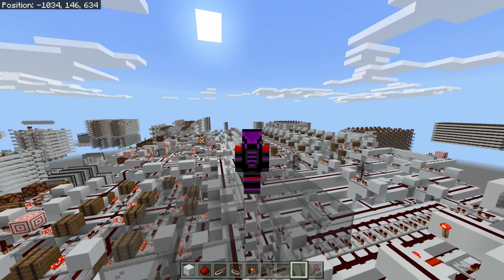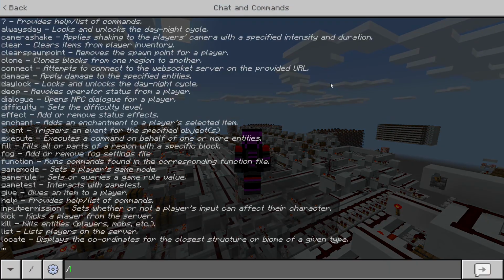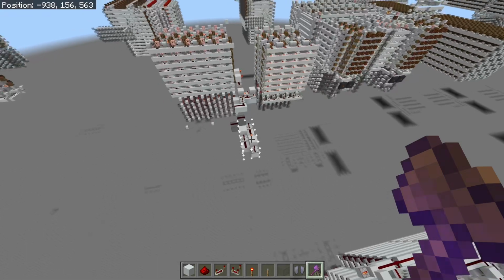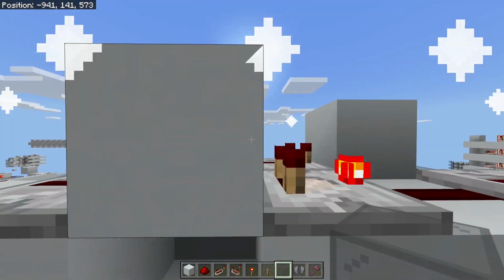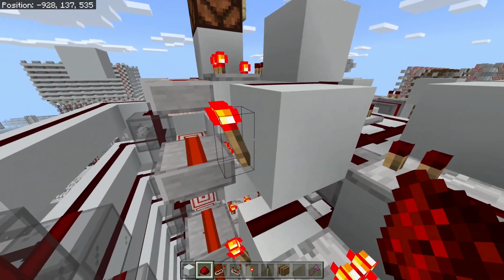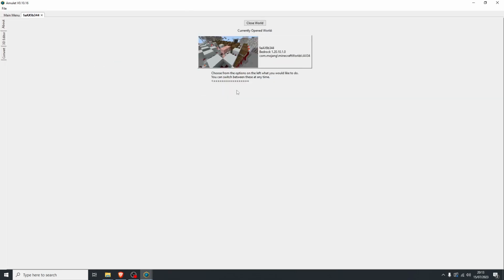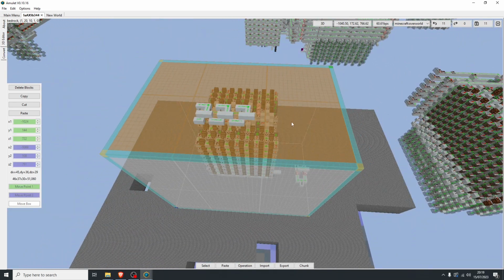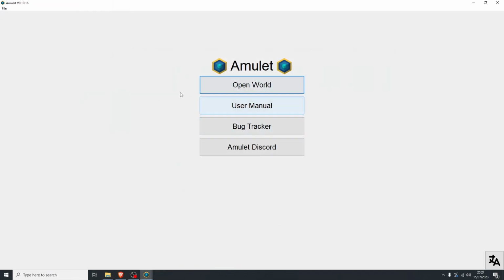Bedrock Build Tools P2 - Addons and Amulet World Editor!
In this video I show the world edit addon by SIsilicon as well as Amulet world editor.

Recording Software: obs studio
Texture: AX344 Redstone